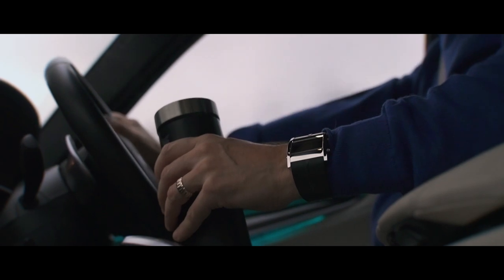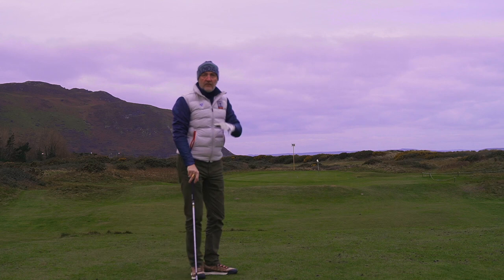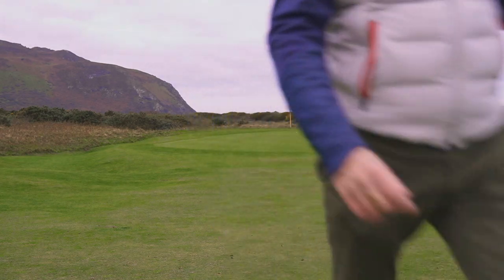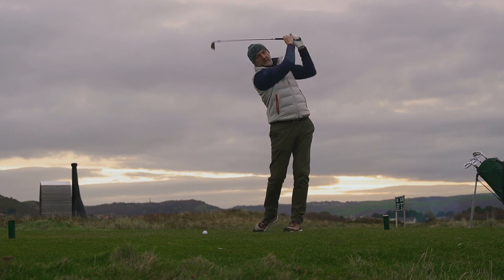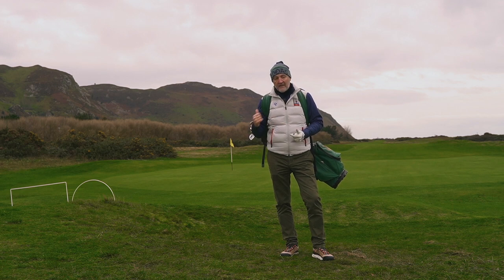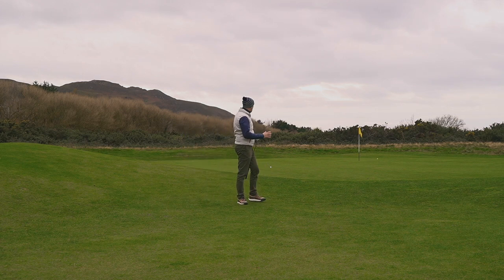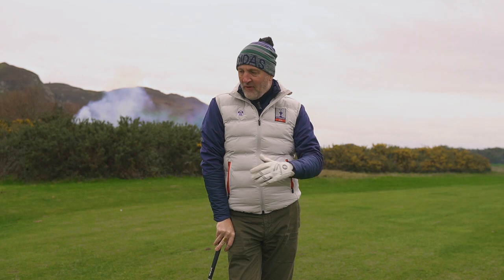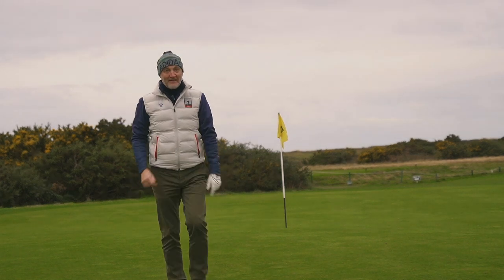Wilson Staff CB Irons - Some High Class Forgery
The Average Golfer tests the Wilson Staff CB forged irons out on the course at Conwy Golf Club